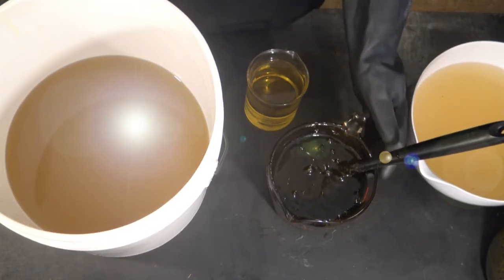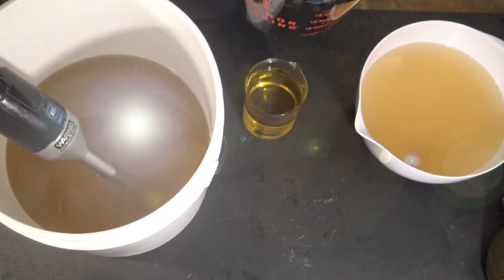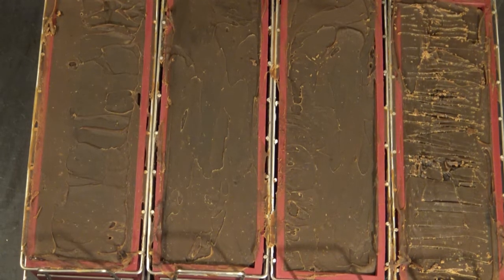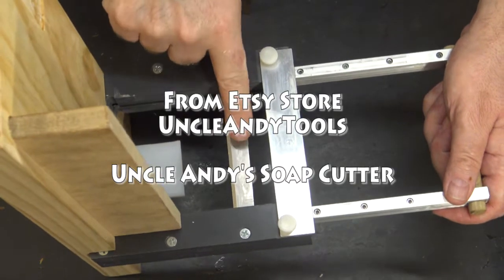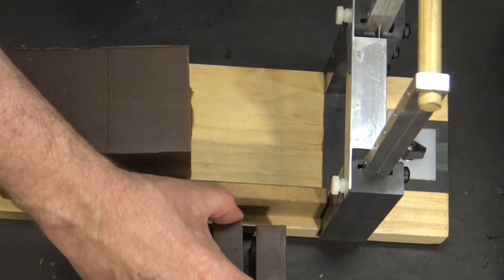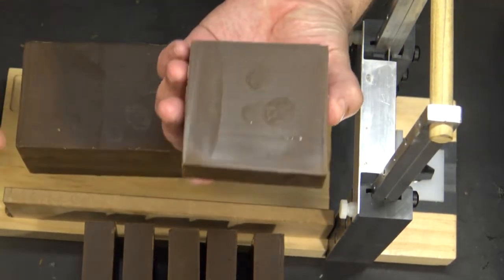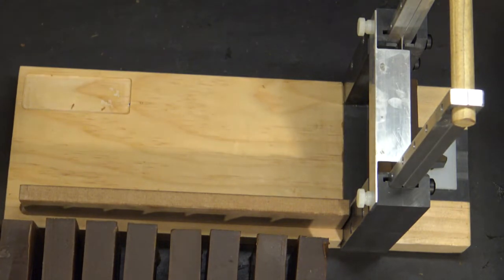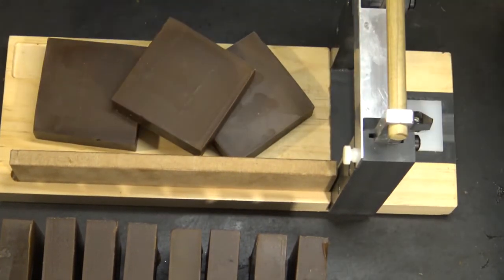Making Pine Tar II - & Mold Cutter Review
Remake of Pine Tar Scalp Defend Soap, Pine tar has been used for a very long time to help with scalp and skin issues, it has many antibacterial and antifungal properties that many reach to in their herbal remedies.  In addition I review a new soap cutter I received, let me know your thoughts.

Scalp Defend Pine Tar Soap available 12/15/2020